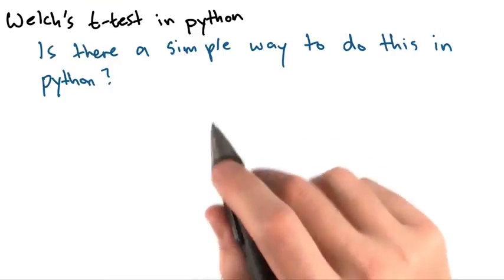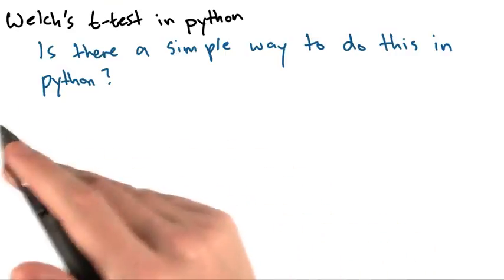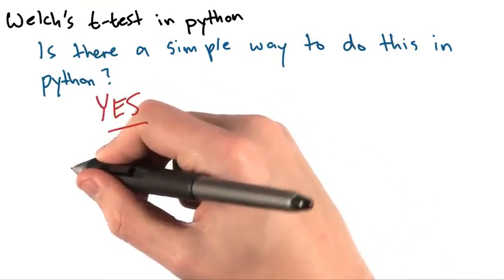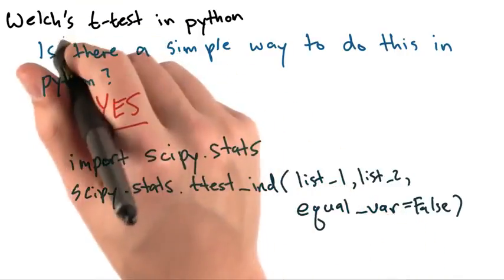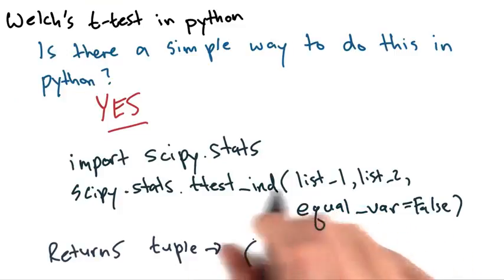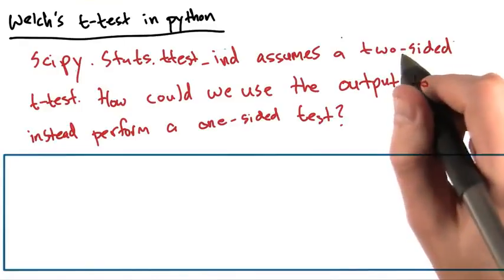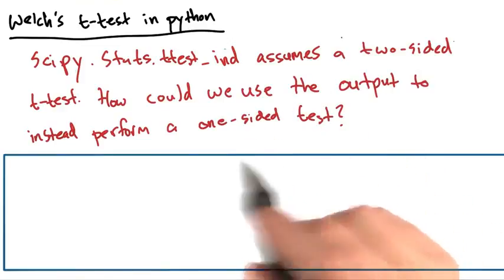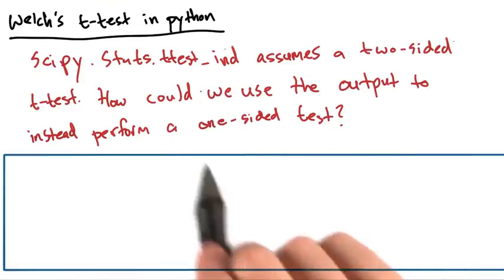90 Welch's t Test in Python